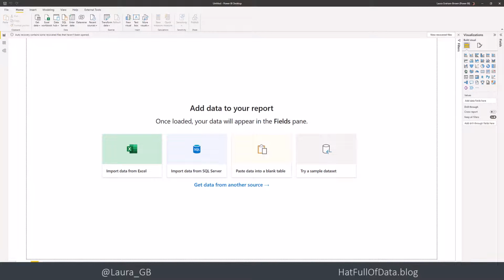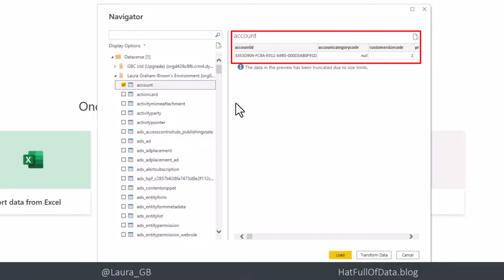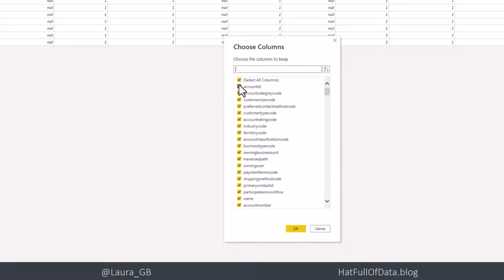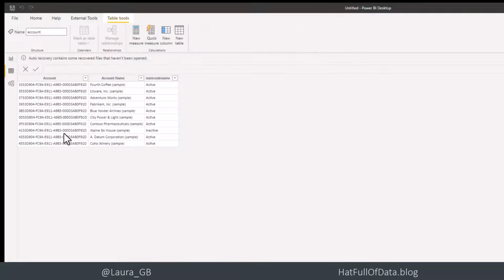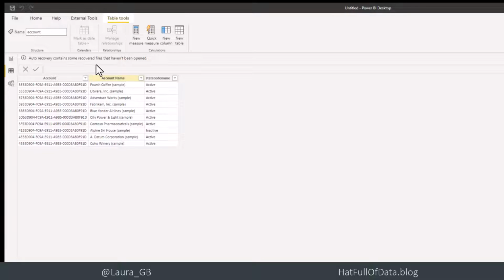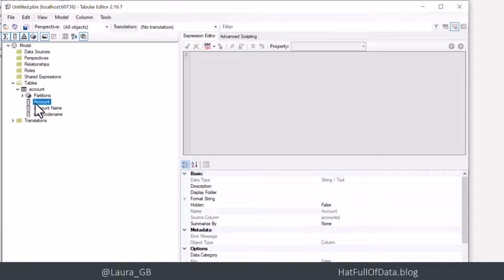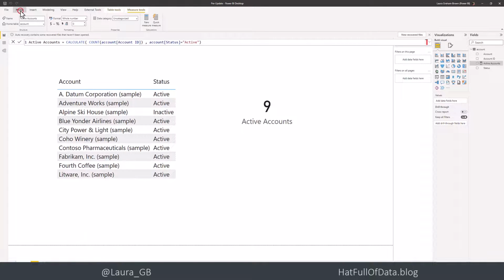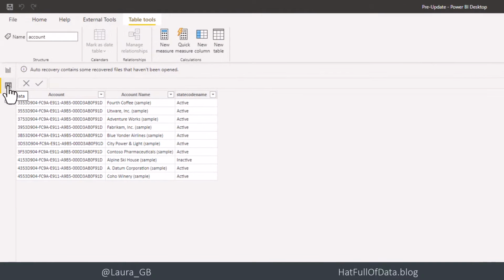Power BI Dataverse Updated Connector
In the July 2022 Power BI update, they updated the Dataverse connector. The connector now uses the display names from a Dataverse table. Dataverse columns have internal name and display names and previously the display names were not available.

00:00 - Introduction
00:17 - Connect to Dataverse
03:04 - Explore to Tabular Editor
03:59 - Updating existing reports
05:18 - Word of warning